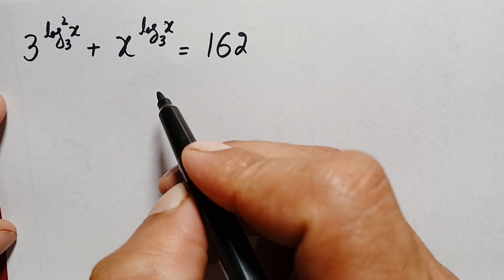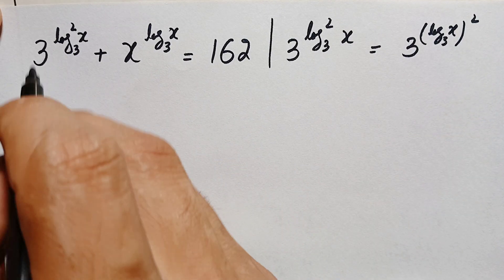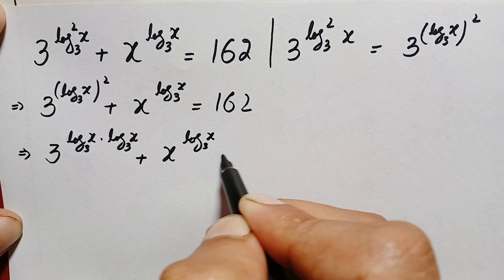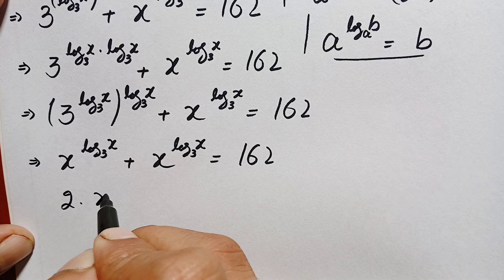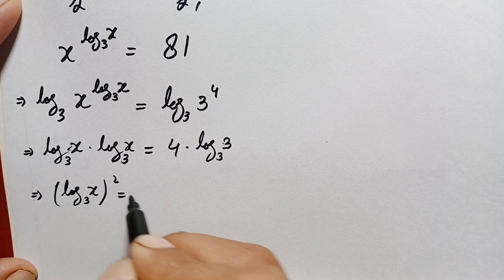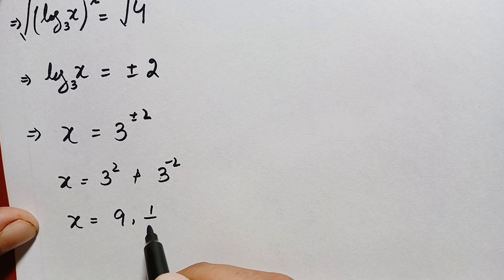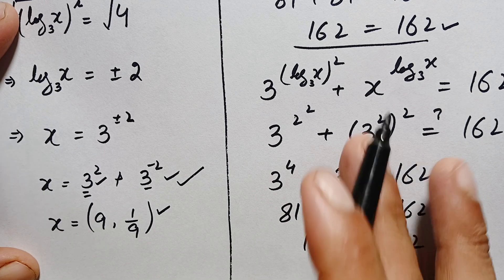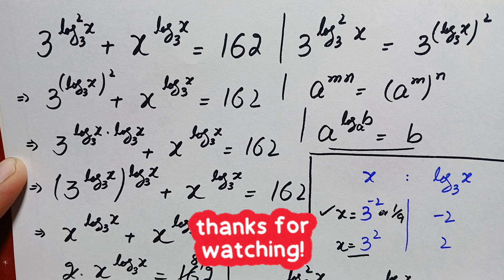Solving a 'Harvard' University entrance exam question